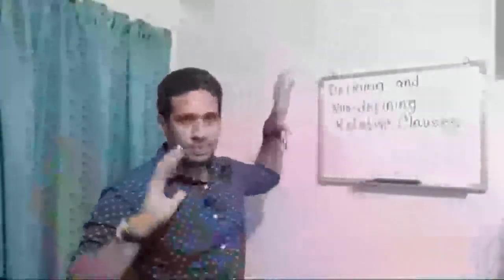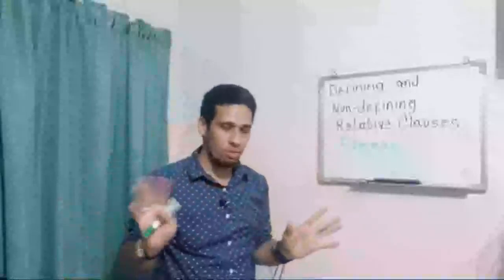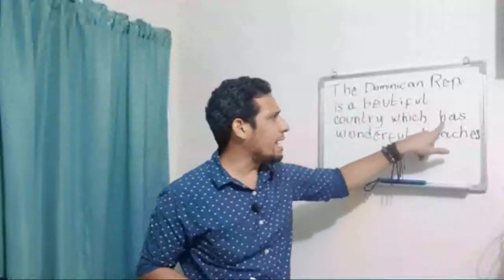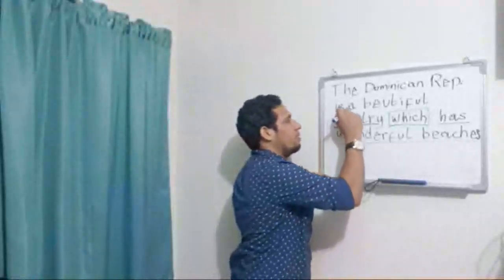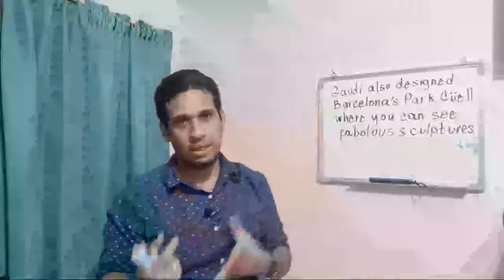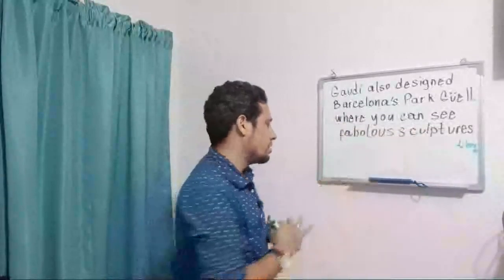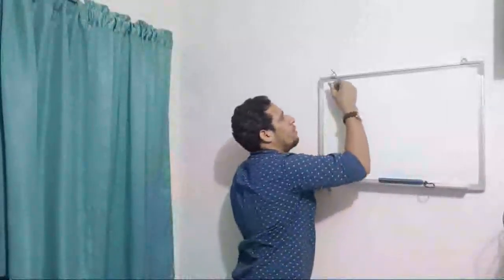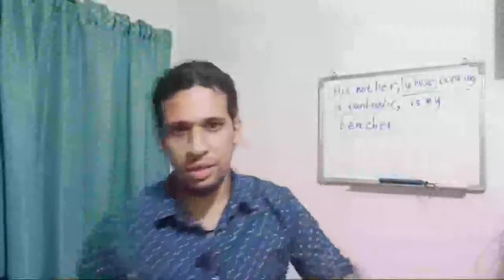Defining And Non-defining Relative Clauses